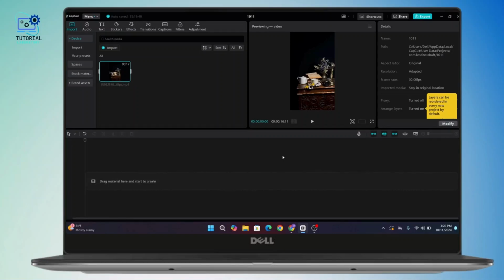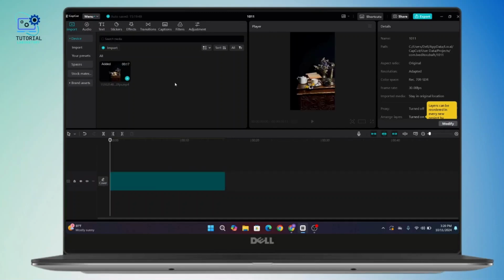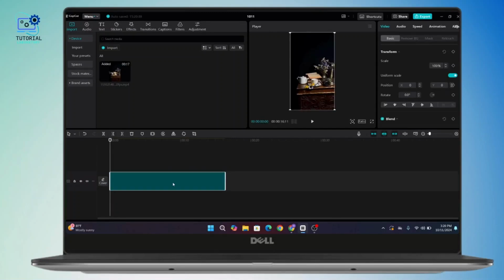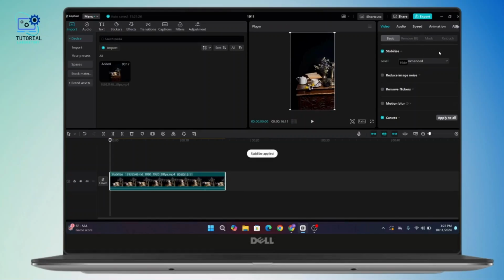How to Stabilize Videos in CapCut PC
In this tutorial, learn how to stabilize your videos using CapCut on PC. Stabilizing your footage can greatly enhance your video's quality, making it smoother and more professional. Follow along as we guide you step-by-step through the process, from importing your video to exporting the final stabilized version. Whether you’re a beginner or an experienced editor, this easy-to-follow tutorial will help you achieve great results with CapCut.

Chapters:
00:00:00 - Introduction
Learn how to stabilize videos in CapCut PC.

00:00:10 - Open CapCut
Launch CapCut on your PC and import your video.

00:00:20 - Add Video to Timeline
Drag and drop the imported video onto your timeline.

00:00:30 - Access Video Settings
Select the video on your timeline and navigate to the top right corner.

00:00:40 - Navigate to Basic
Click on "Basic" to find the stabilization options.

00:00:50 - Find Stabilize Option
Scroll down to find the "Blend" option and select "Stabilize."

00:01:00 - Process Stabilization
Wait for the stabilization processing to complete.

00:01:10 - Choose Stabilization Level
Select your desired stabilization level (Recommended, Minimum, Most Stable).

00:01:20 - Complete Stabilization
Once processing is complete, play your stabilized video.

00:01:30 - Export Video
Export your stabilized video to your device.

00:01:40 - Conclusion